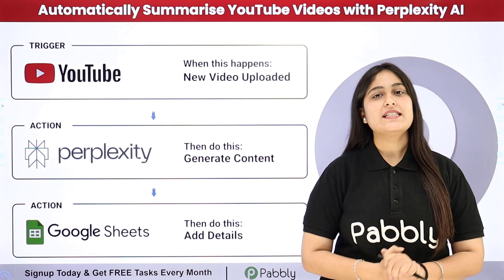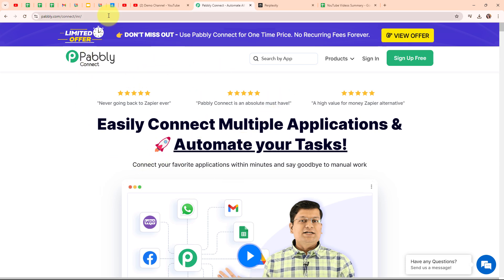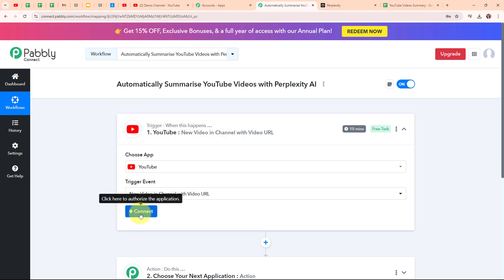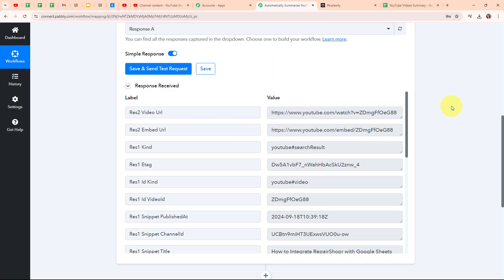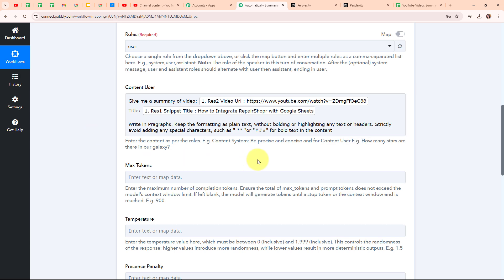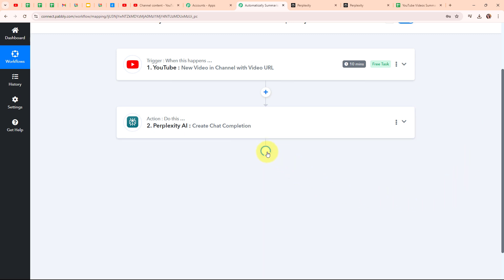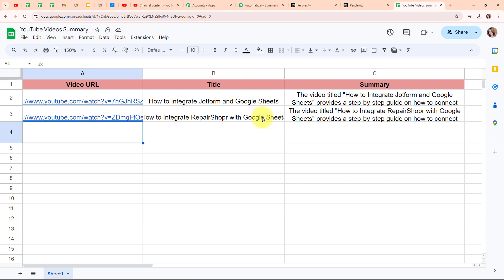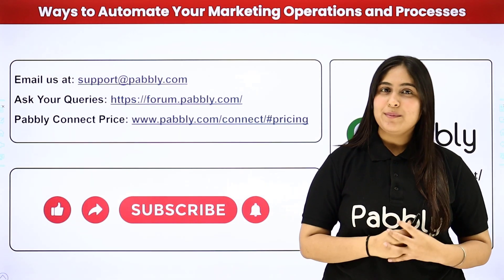How to Automatically Summarise YouTube Videos with Perplexity AI using Pabbly Connect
In this tutorial, we'll guide you through the process of automatically summarizing YouTube videos using Perplexity AI and Pabbly Connect.

YouTube videos can be rich in content, and summarizing them can help in creating concise, actionable insights. Perplexity AI provides advanced summarization capabilities, while Pabbly Connect facilitates automation between different platforms. By integrating YouTube with Perplexity AI through Pabbly Connect, you can automatically generate summaries for your videos.

This setup ensures that you get concise summaries of your YouTube videos automatically, saving time and enhancing content management.

Use Case:
I often create YouTube videos and need to share key points with my audience on social media, but watching the entire video and summarizing it takes time. By using Perplexity AI and Pabbly Connect, I can automatically summarize my YouTube videos, making it easier and faster to create concise summaries. This helps me quickly generate content for social media posts, allowing me to share the highlights of my video and keep my audience engaged without spending hours manually summarizing the video myself. It's a great way to save time and still create engaging posts for my followers.

Benefits of Pabbly Connect:

1. Automation: Save time, money, and resources by automating tasks.

2. Integration: Connect various web services to create efficient workflows.

3. Security: Enjoy industry-standard security for your data.

4. Scalability: Easily add new applications and services to your workflow.

5. Cost-effective: Choose from plans suitable for different business sizes, with no charges for internal tasks.